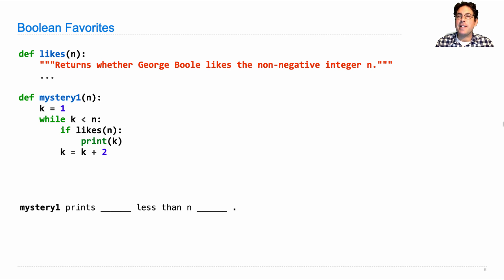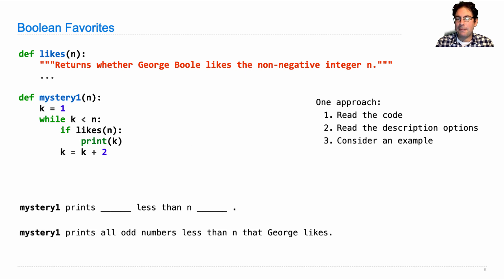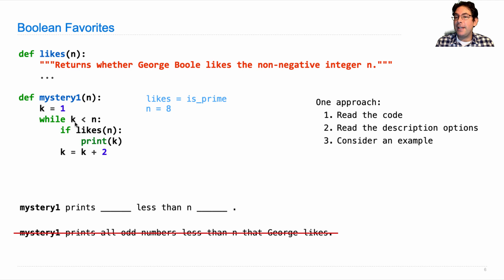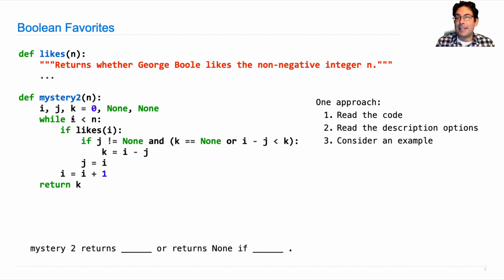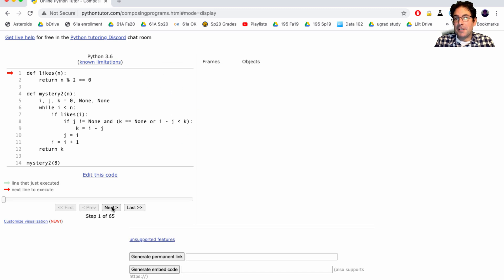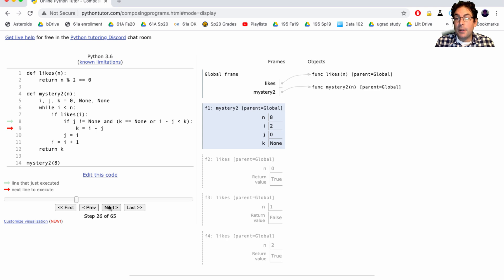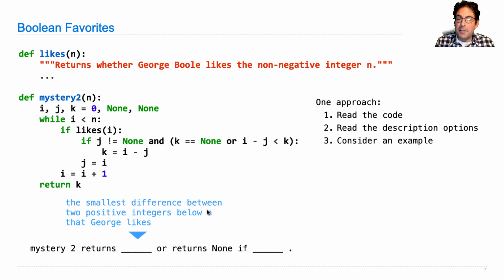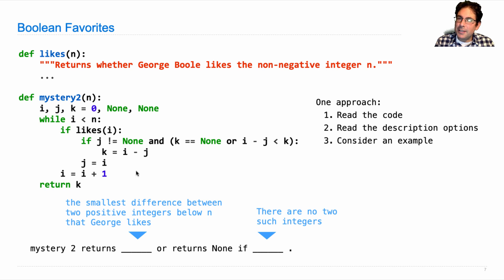61A Fall 2020 Lecture 7 Video 2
Describing Functions